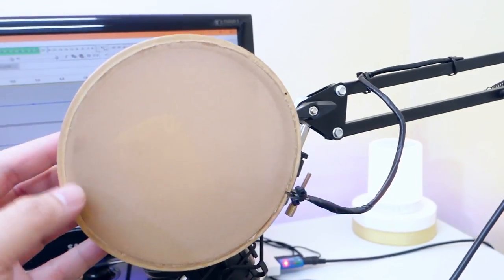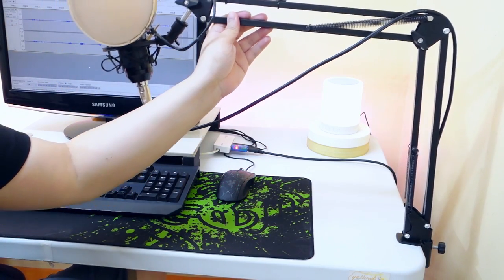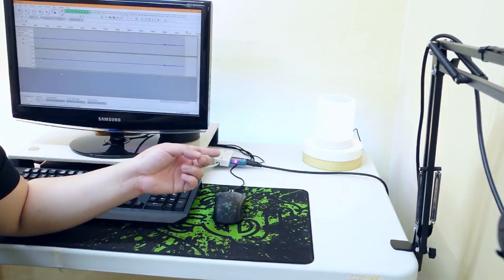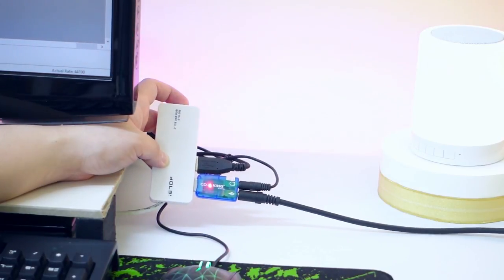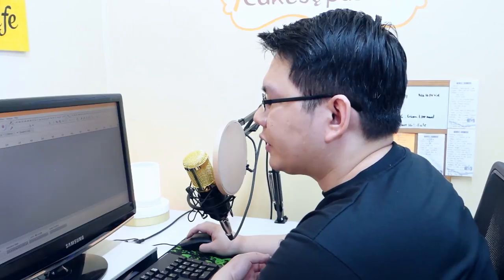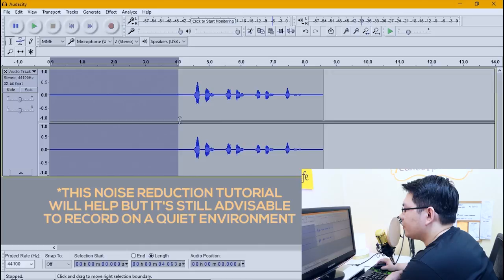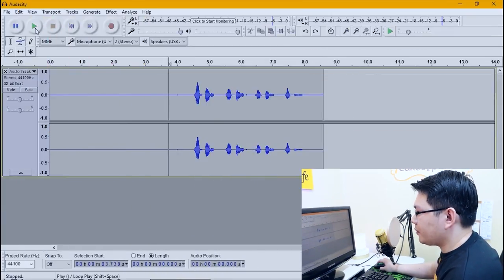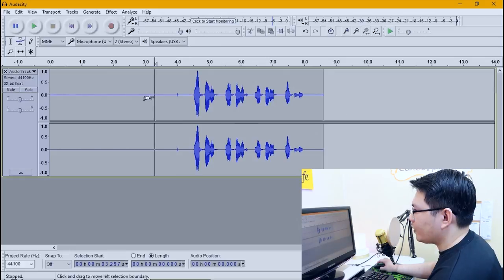How to use BM 800 Condenser Microphone without phantom power + How to edit BM 800 audio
How to use BM 800 Condenser Microphone without phantom power + How to edit bm 800 audio + How to remove BM 800 background noise + How to use BM 800 using USB sound card

In this video, you will see all the items that I use for my home recording studio setup and you will learn how to remove background noise on your audio recordings as well as a quick tutorial on how to enhance your audio recordings using audacity.

Related Articles:
BM 800 Mic Review:

About the Blog:

Shopzadaph.com is a product review blog for budget online shoppers focusing on quality and in-depth information based on my personal experience.